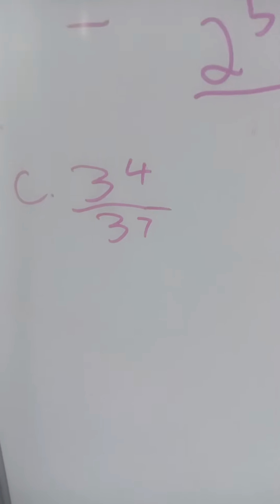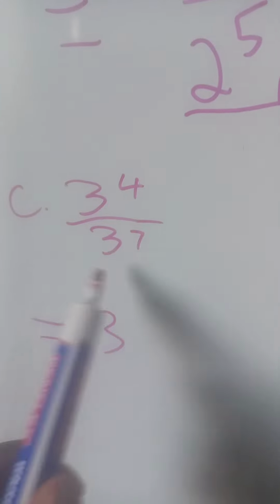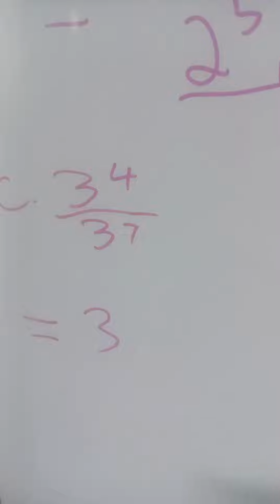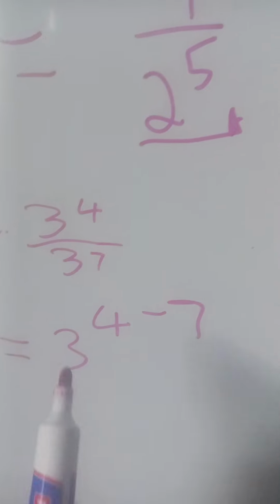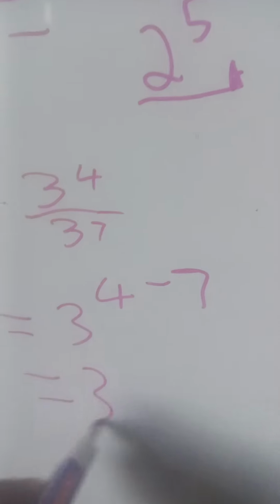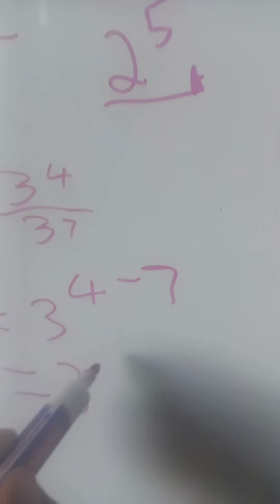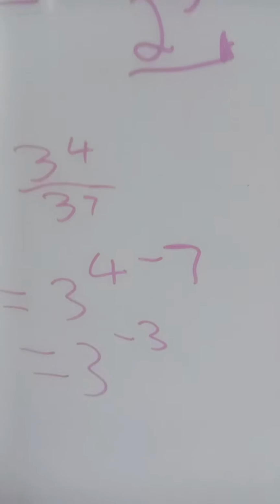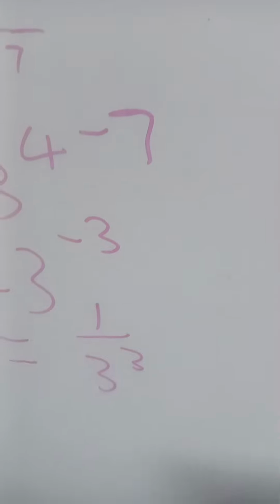dividing powers with the same base 3^4/3^7